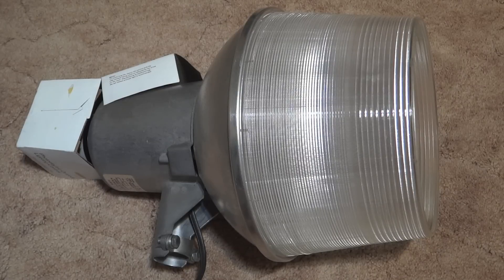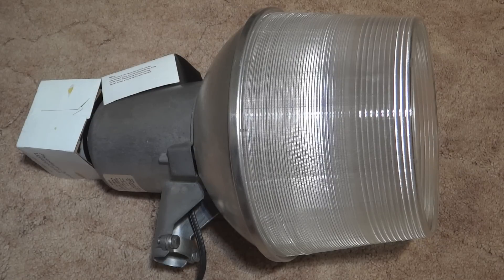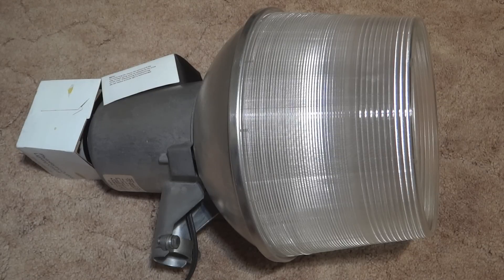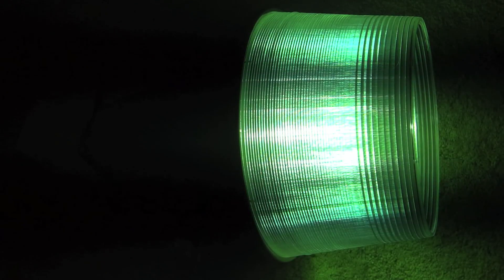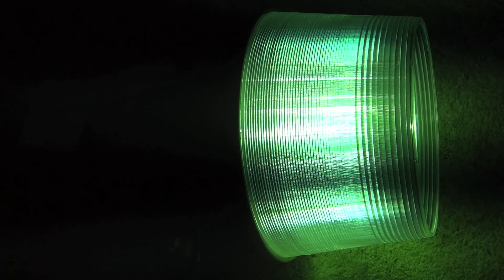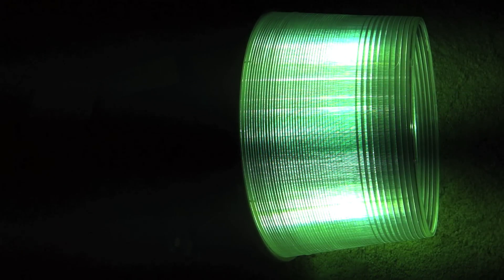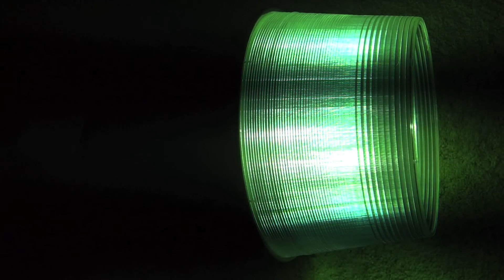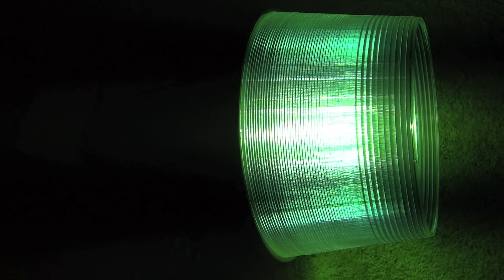Norelco Mercury Vapor Area Light (turning on)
Here is my Norelco High Pressure Sodium area light turning on with a Mercury Vapor bulb!